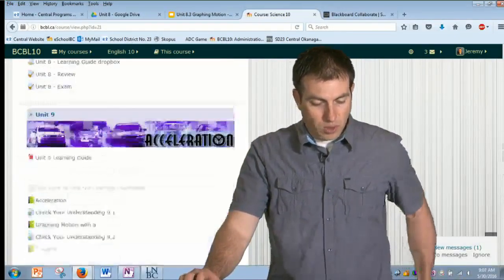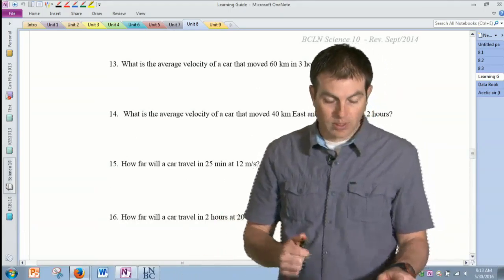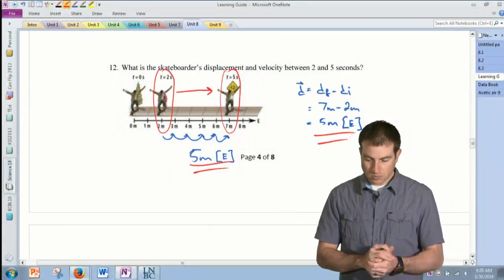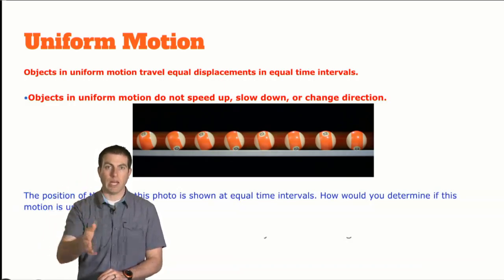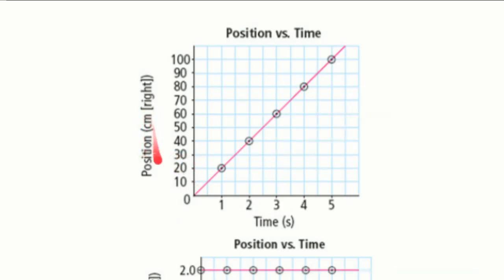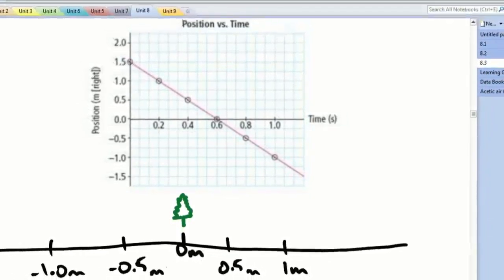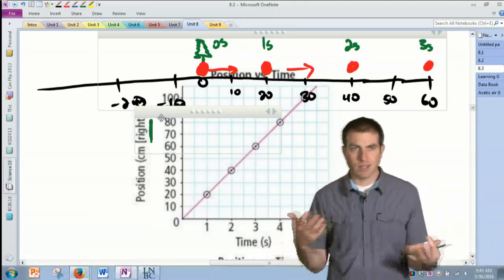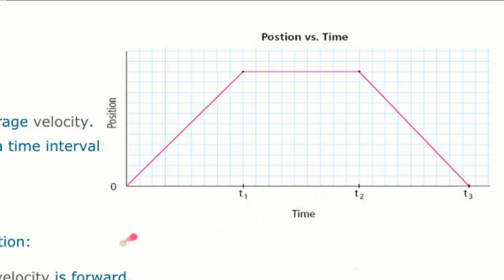Science 10 30 May 2016